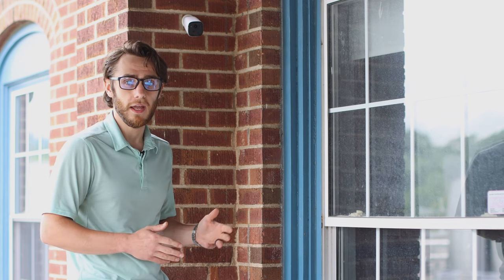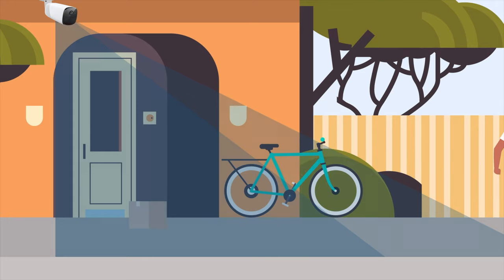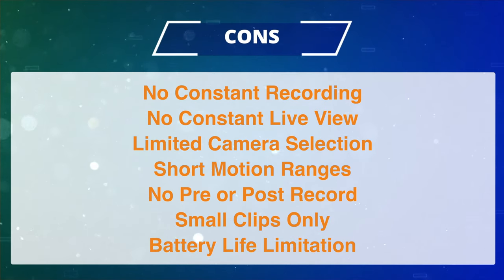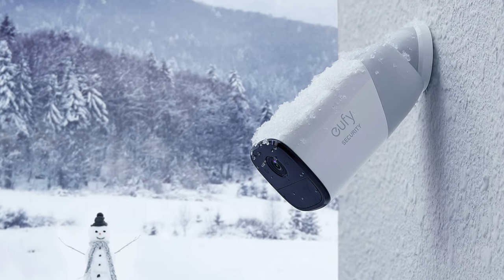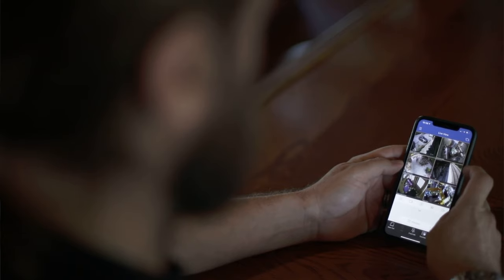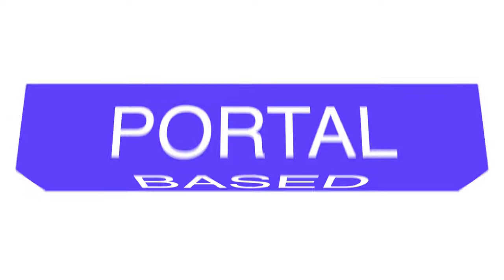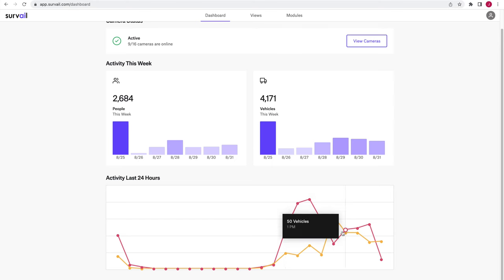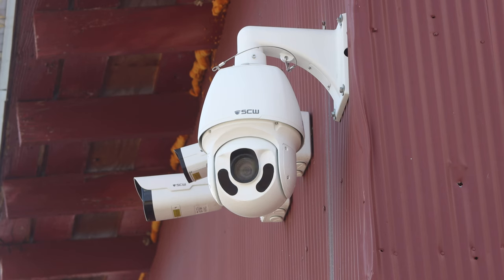Buyer's Guide Video #1: Choose your Path